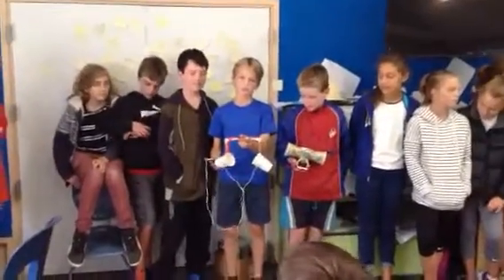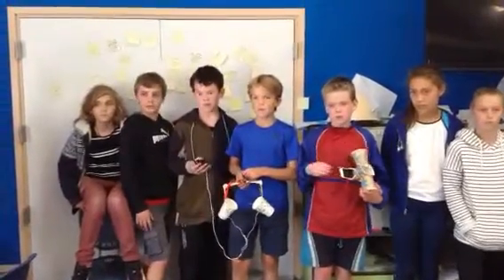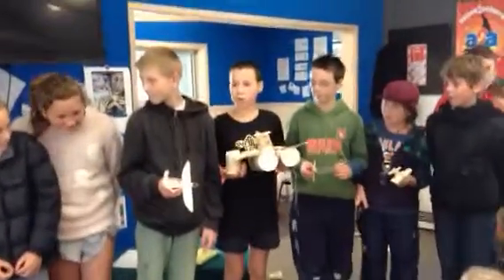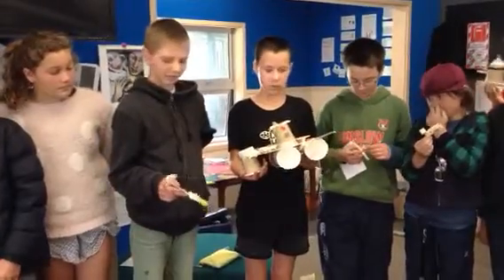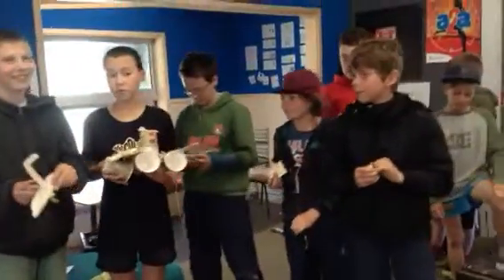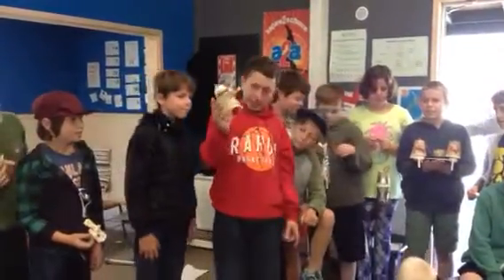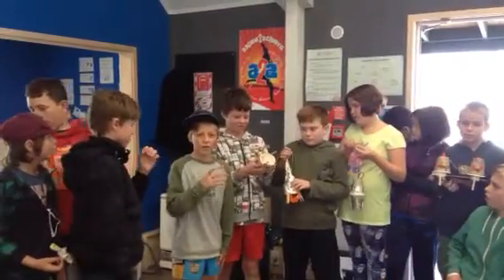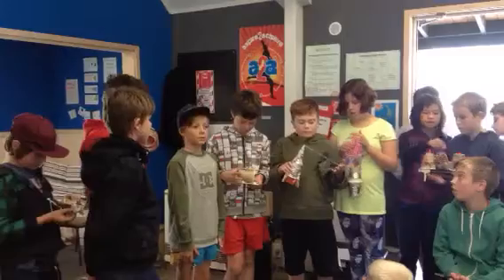Team 1 Celebration session of Prototyping